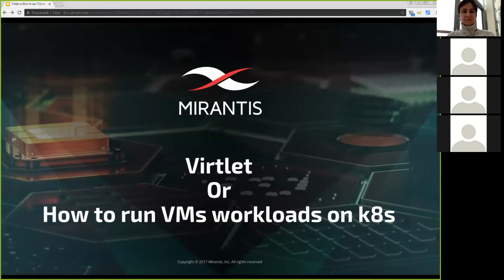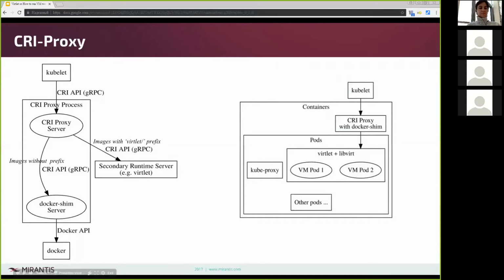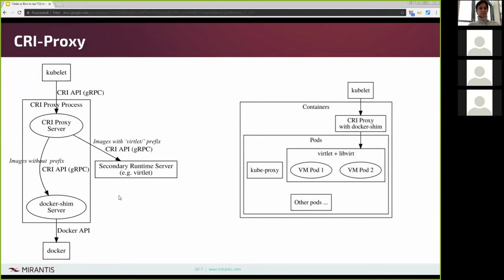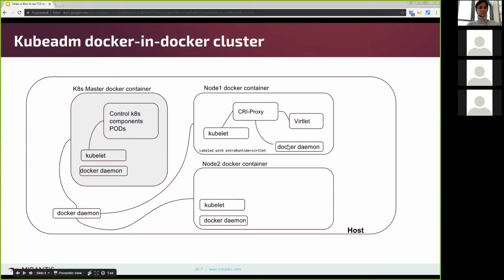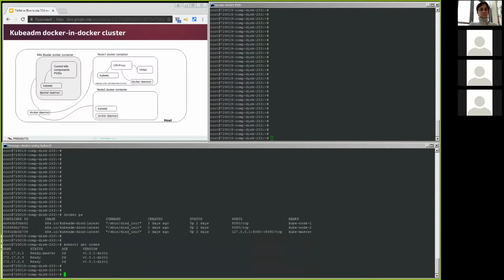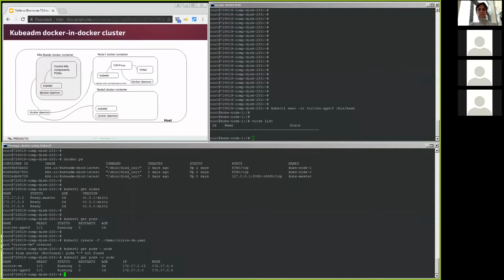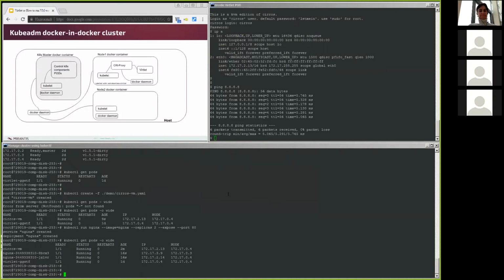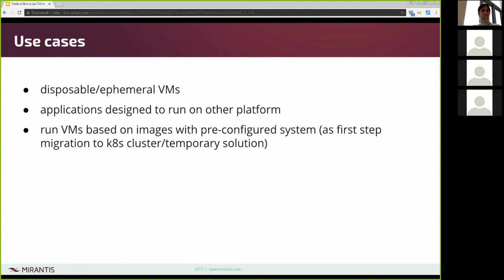Kubernetes Community Meeting 20170223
Demo: Virtlet; Release updates; SIG Cluster Lifecycle; SIG Storage; SIG Autoscaling